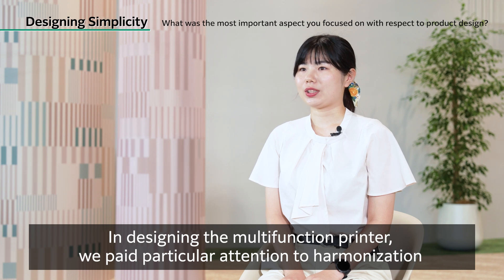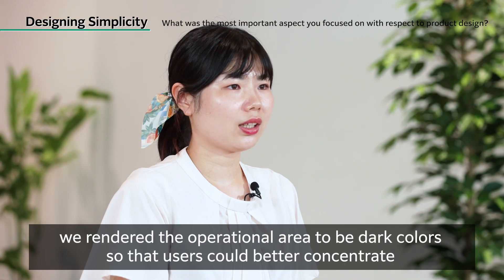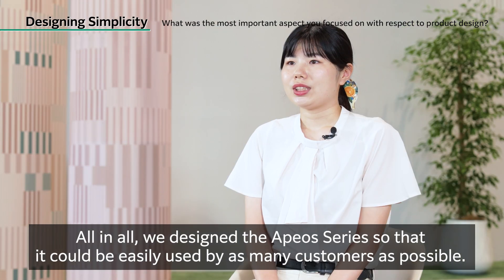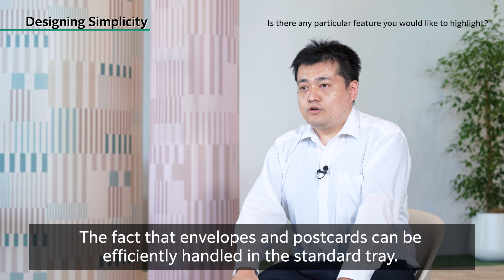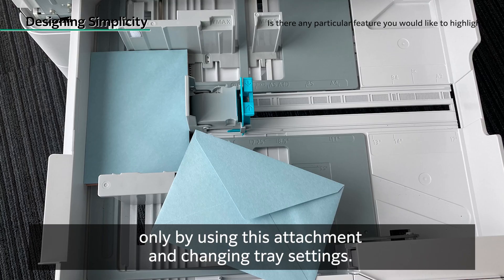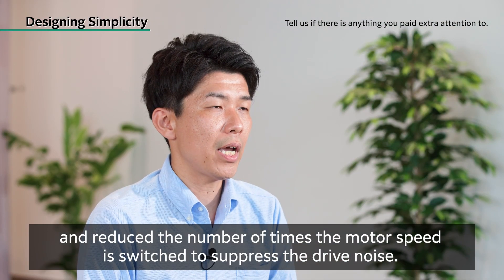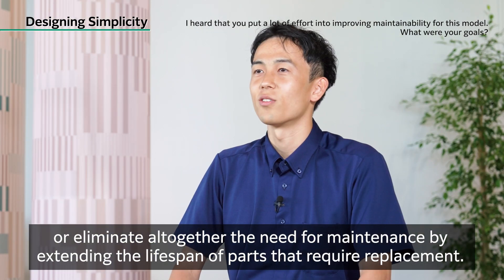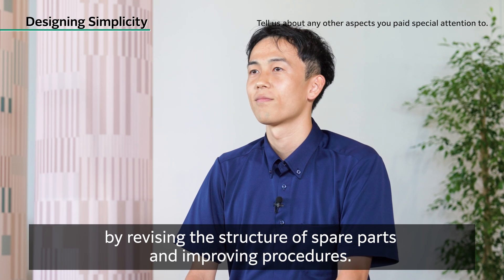Apeos C7071/C3567/C3061 series - Developer Interview "Designing Simplicity"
Introducing the Apeos New Series, A3 colour multifunction printers, from FUJIFILM Business Innovation. Designed to support the operations of various businesses. Discover the developers' dedication about Designing Simplicity to the Apeos New Series.